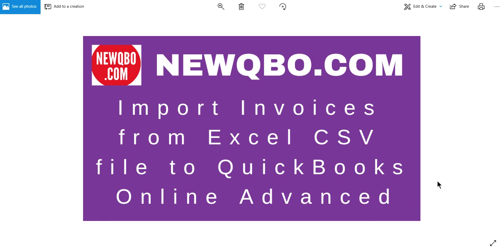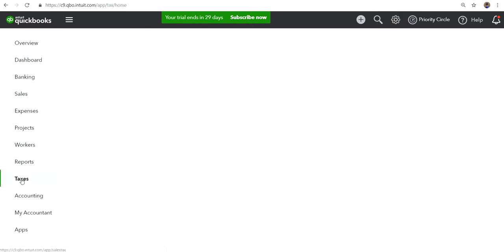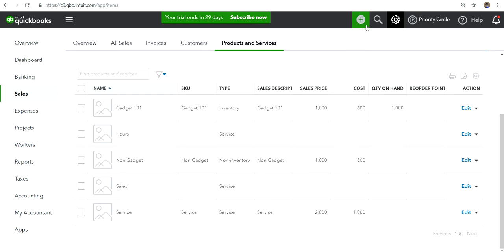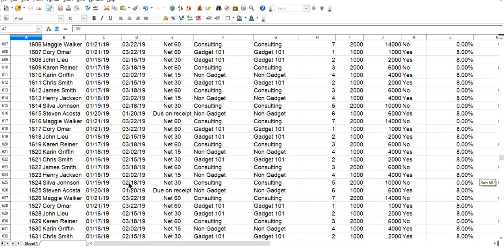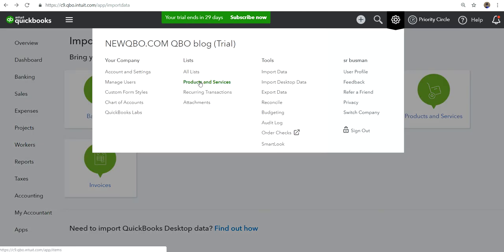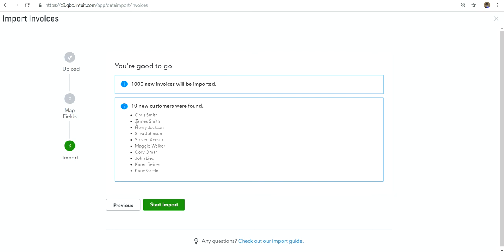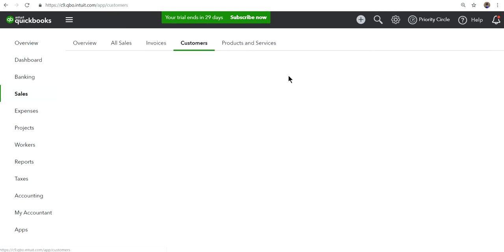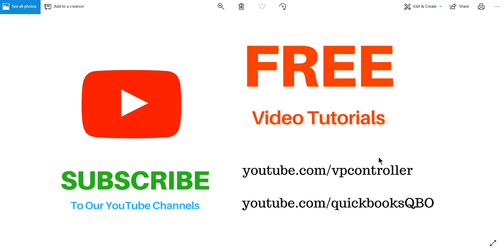QuickBooks Online Invoices: How to import multiple invoices from Excel to QuickBooks Online Advanced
QuickBooks Online Invoice - How to import multiple invoices from Excel CSV file to QuickBooks Online Advanced in one go.
QuickBooks QuickBookOnline QBO QuickBooks Advanced
Import Invoices from Excel CSV file to QuickBooks Online Advanced